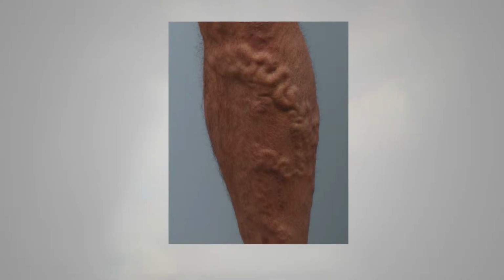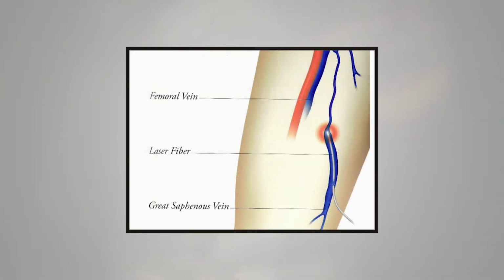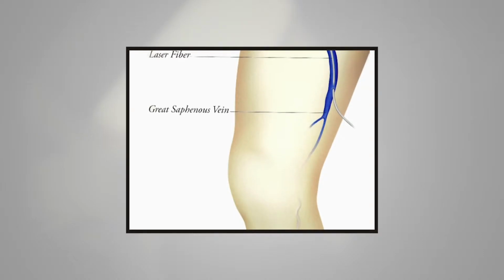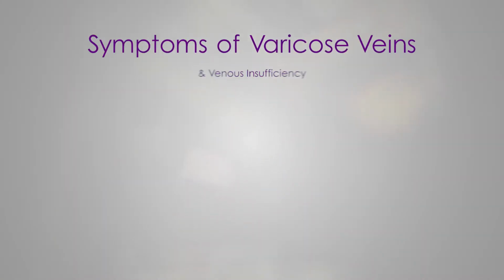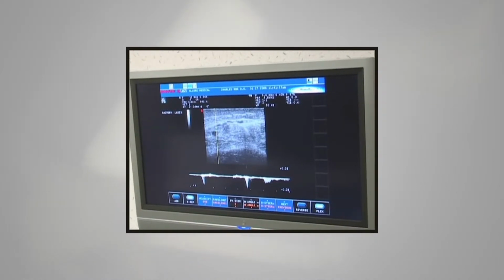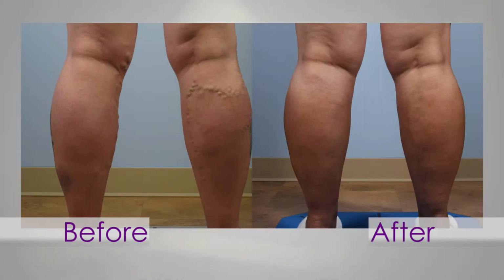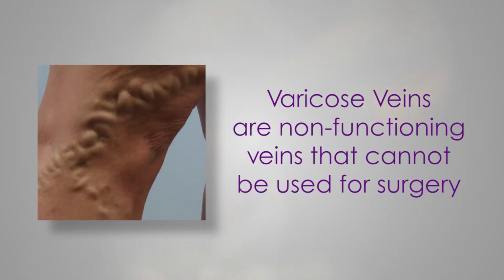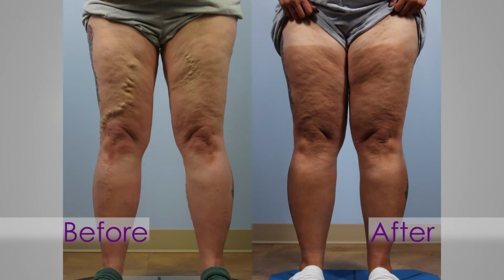Varicose and Spider Vein Treatments at Allure Medical Spa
Learn your options to treat varicose and spider veins